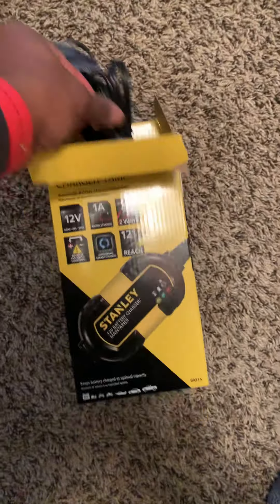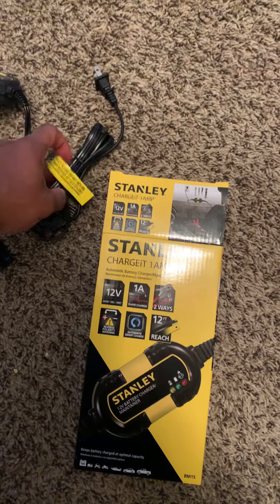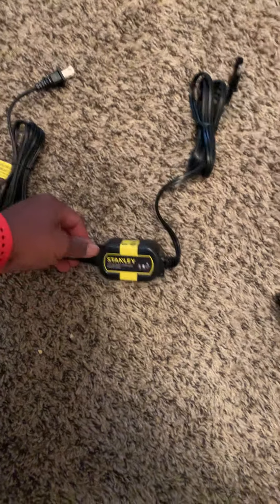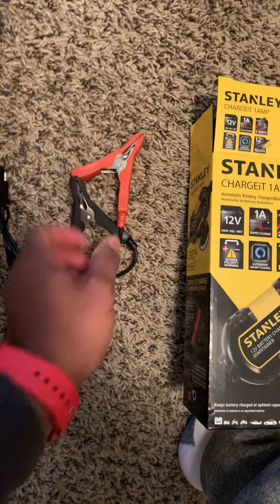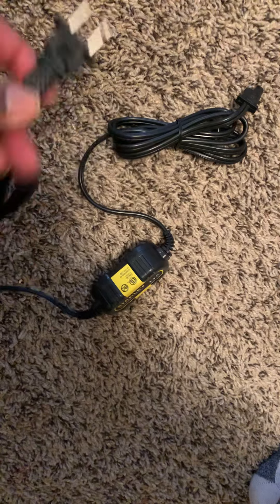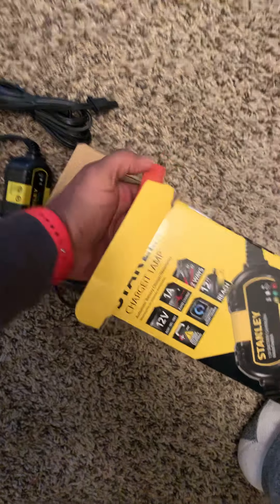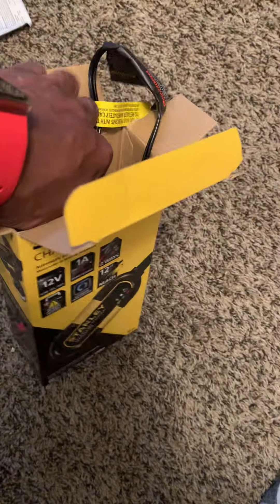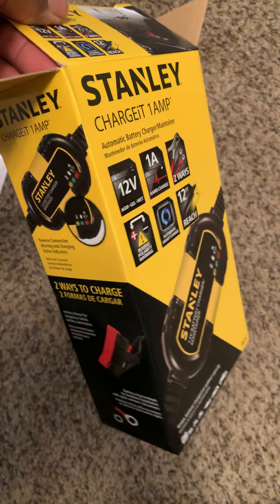The best motorcycle battery charger Maintainer. You should get one!!👍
Keeps your battery charged when you’re not riding. Protects your stator from going out sooner. Best thing to have for your motorcycle.